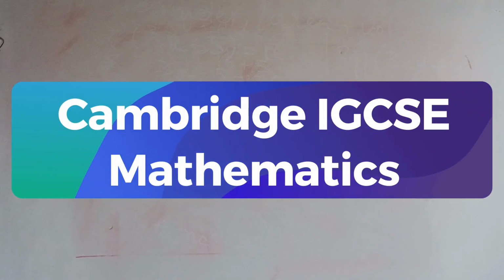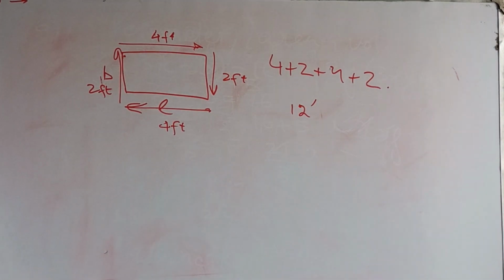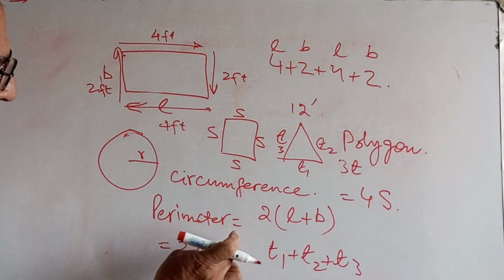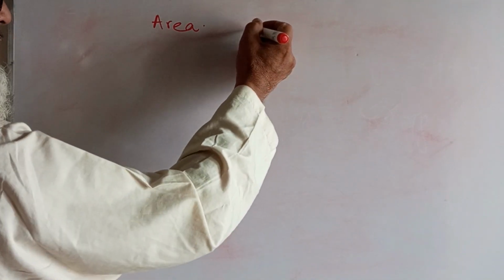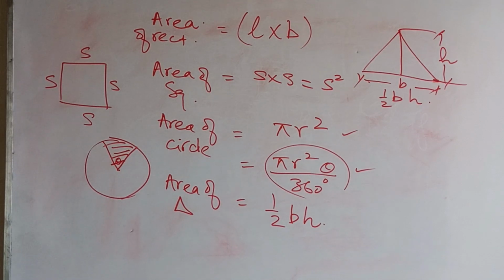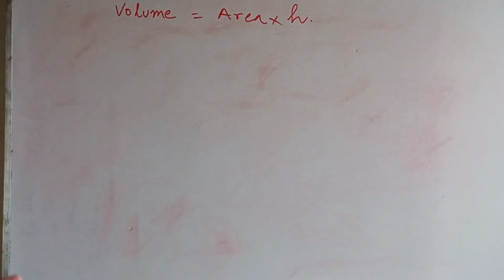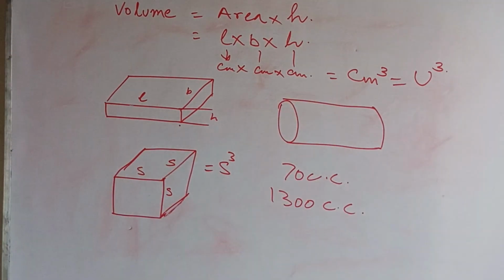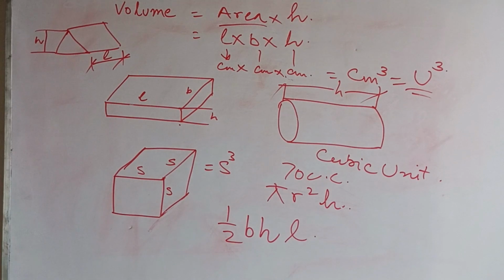Perimeter,Area & Volume|Cambridge IGCSE Maths|Lecture 96 |Chapter 7|Preface